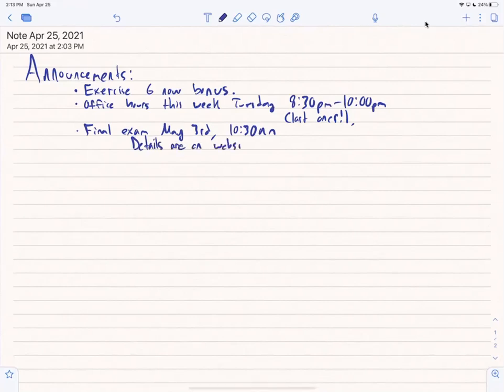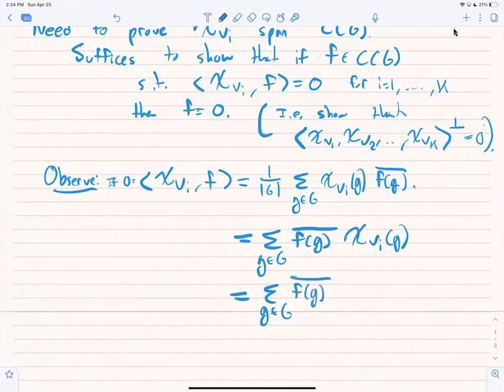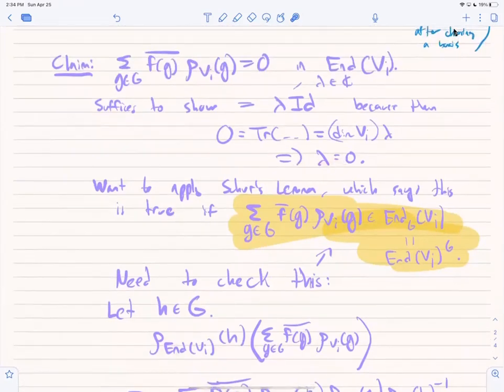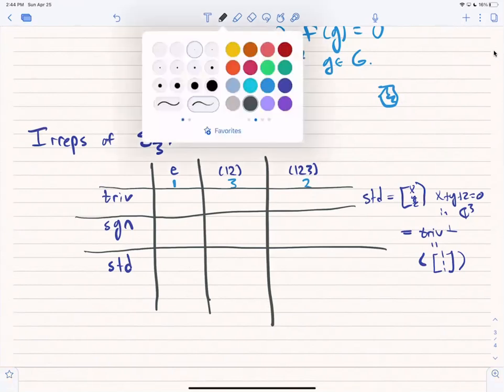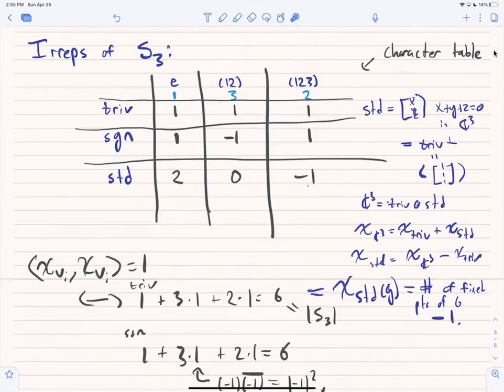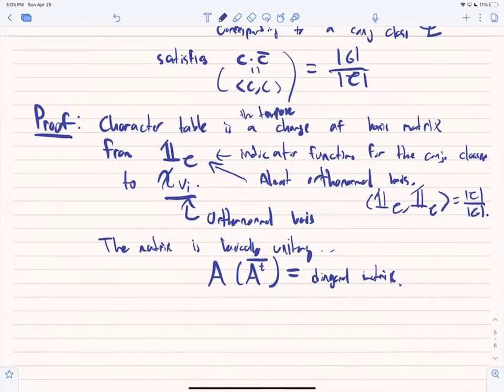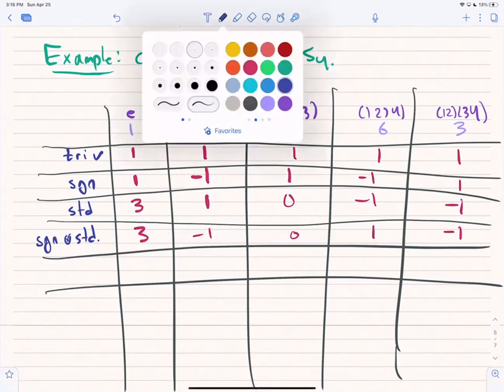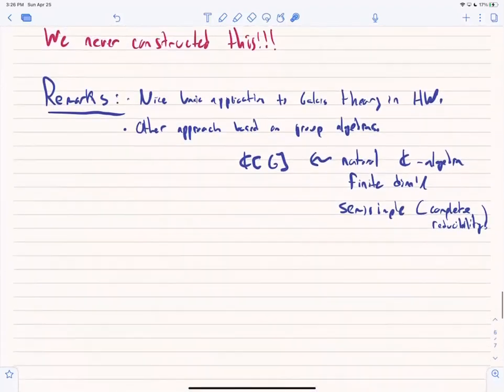6320 - Lecture 24 - 2021-04-27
Characters span class functions, character tables, conclusion of the class!